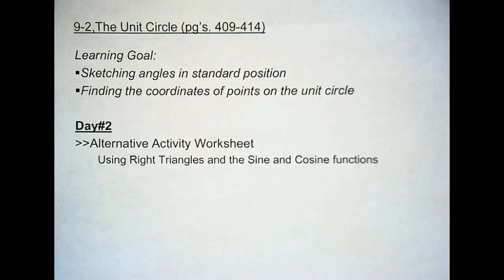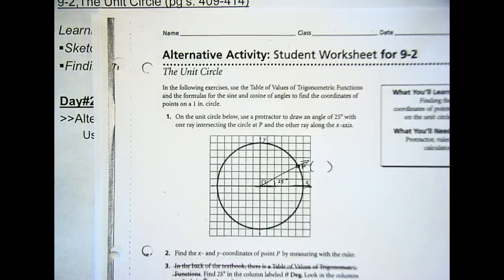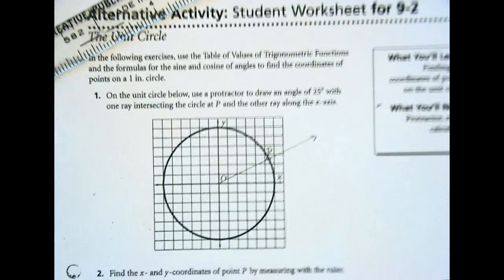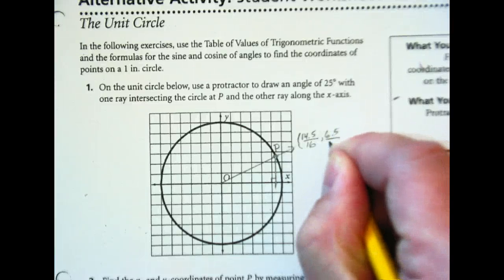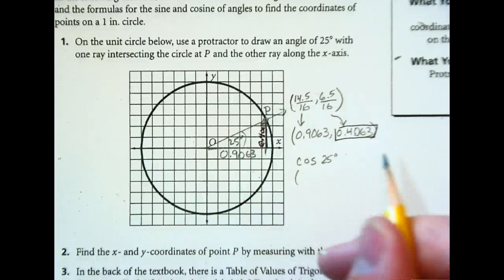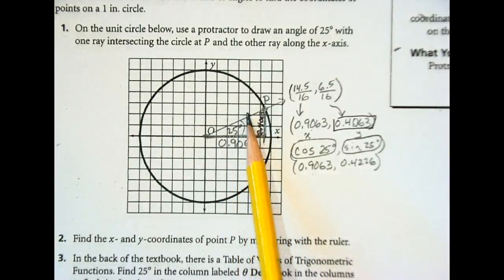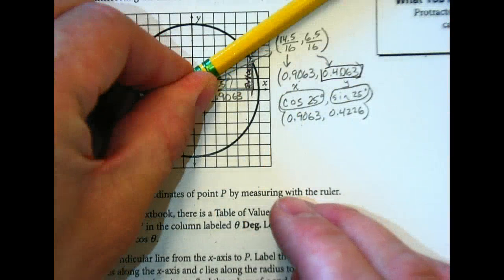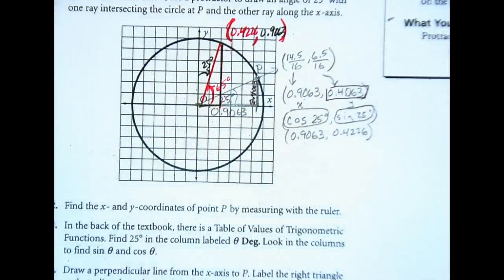Trig 9-2 The Unit Circle, Day #2